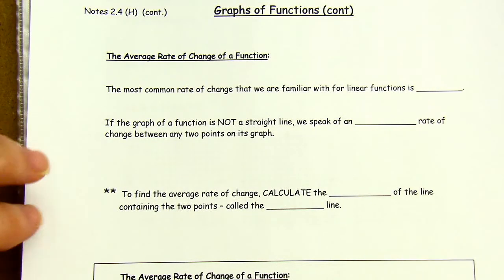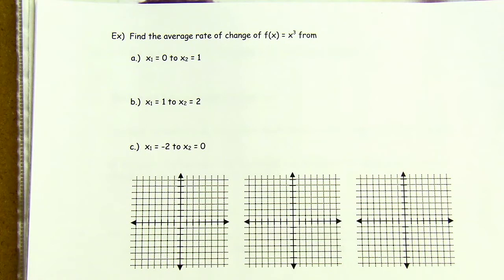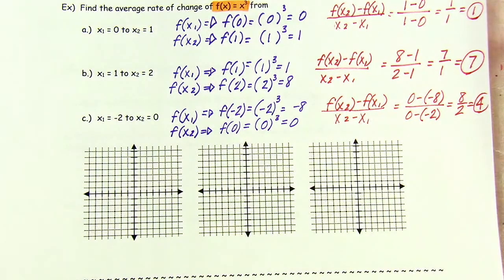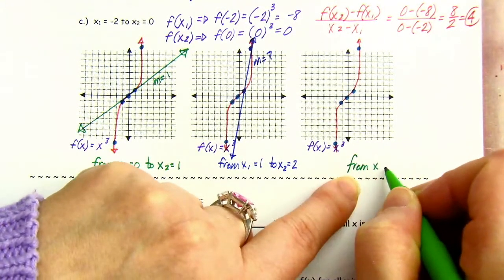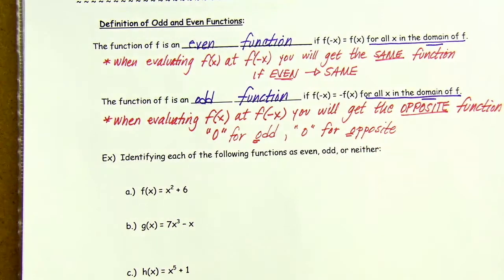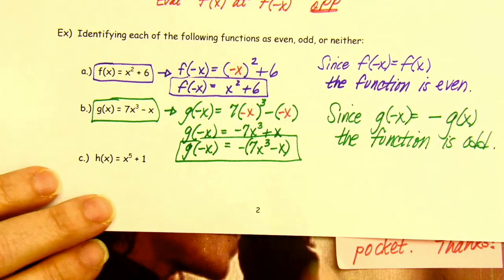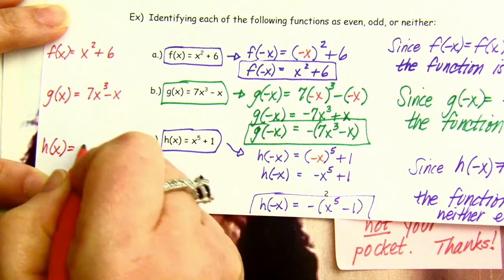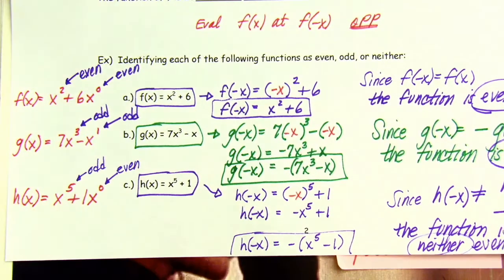Notes 2.4* (3) Avg Rate of Change between 2 points, EVEN/ODD functions - HonColAlg